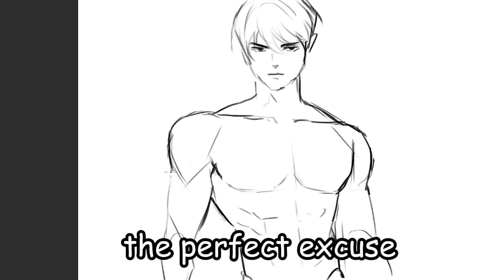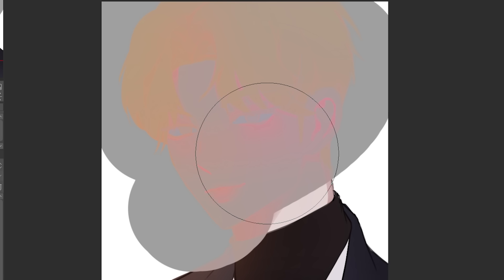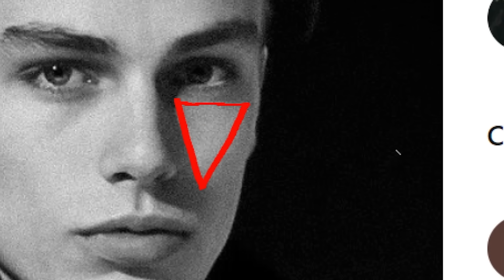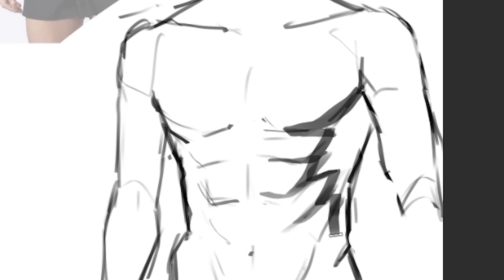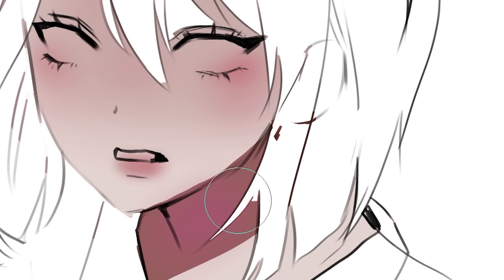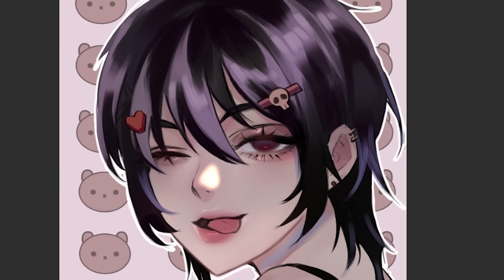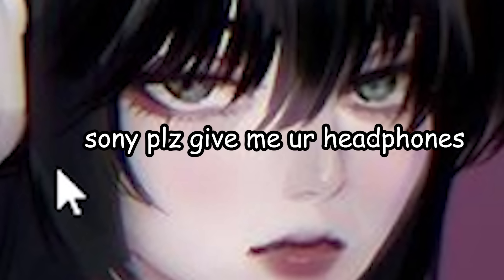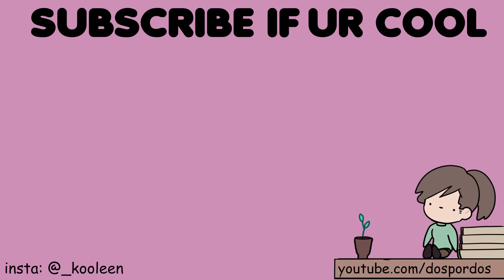ROASTING TIKTOK ART TUTORIALS 3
roasting tiktok art tutorials

Equipment:
tablet i use for drawing

my brushes
old pen content id: 1358977
new pen content id: 1702959
hair brush: 1868700